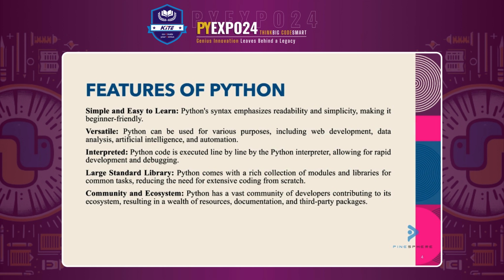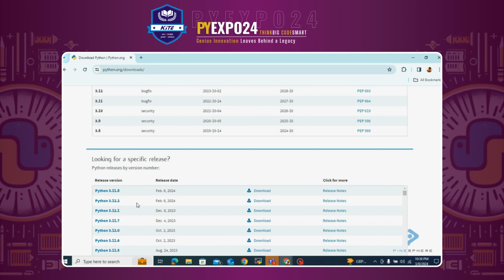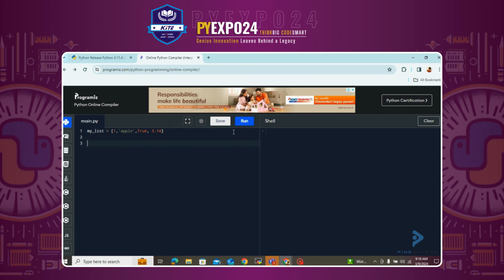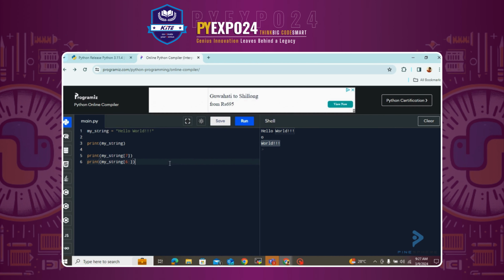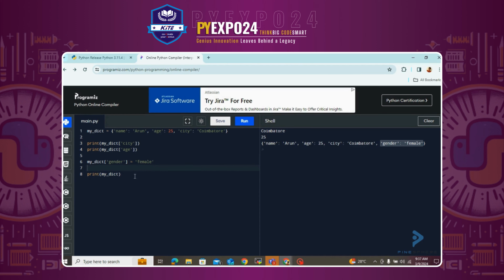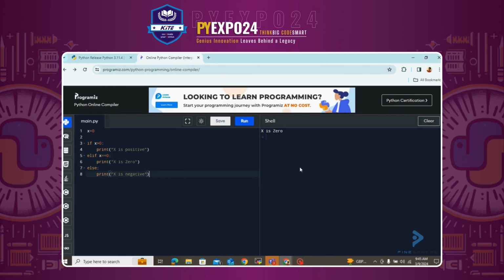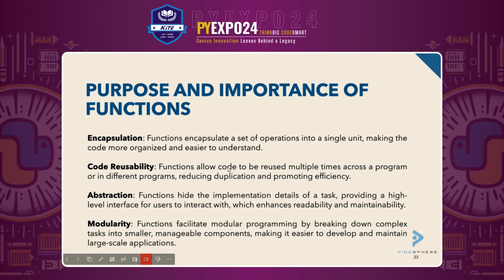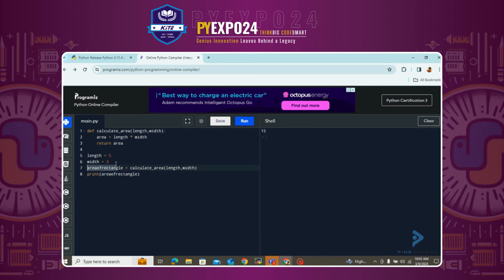Mastering Python Basics: A Comprehensive Guide for Beginners by Kaviya Ramalingam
Are you new to Python and looking to learn the fundamentals? Look no further! In this tutorial, we'll cover everything you need to know to get started with Python programming. From variables and data types to loops and functions, this video will provide you with a solid foundation in Python basics. Whether you're a complete beginner or just need a refresher, join us on this journey to mastering Python!